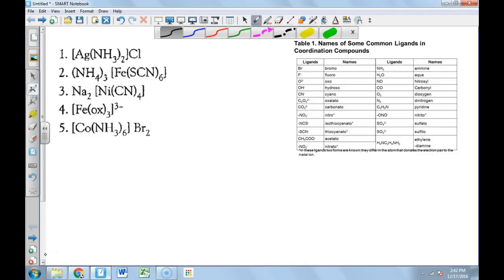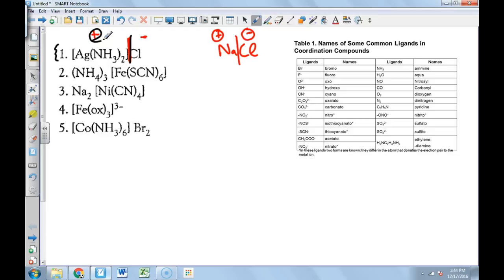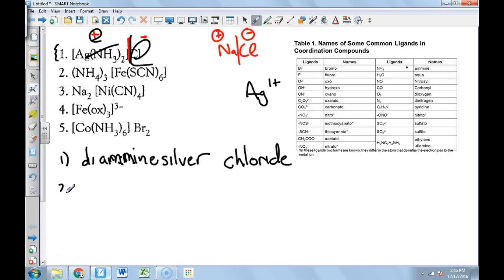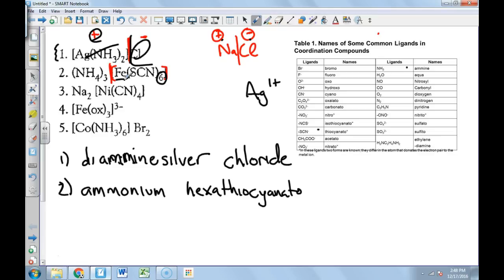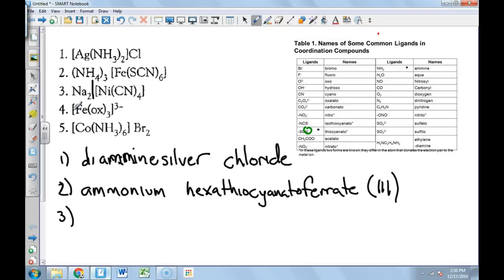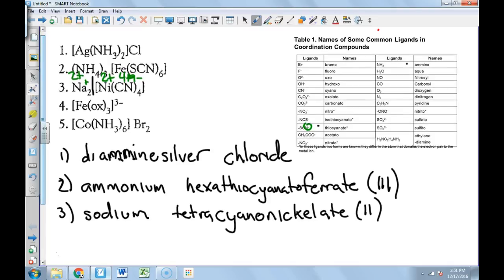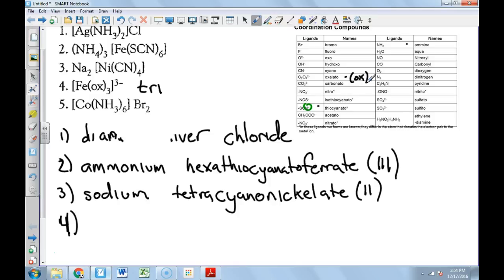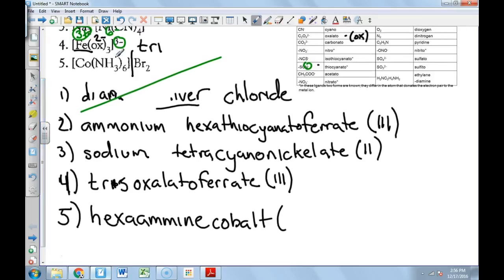5-1 Questions 1 through 5